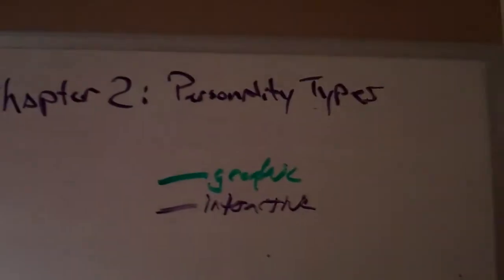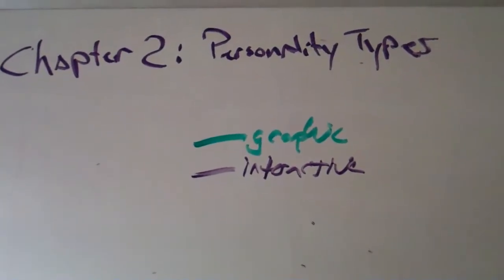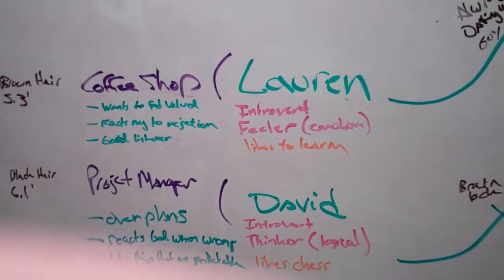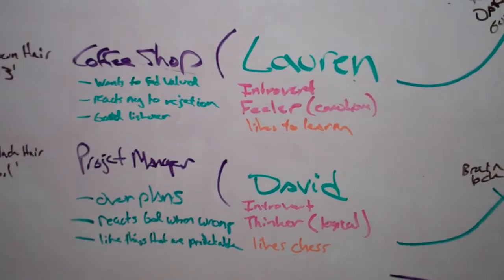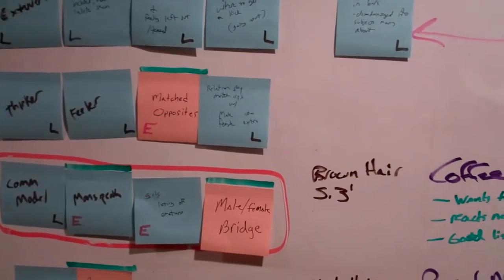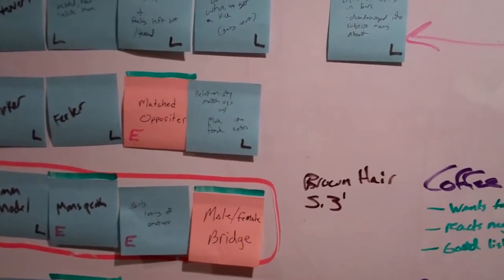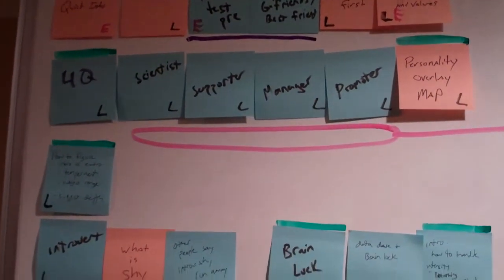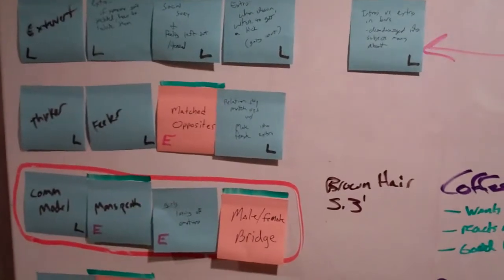Writing Fire Cupid - Ch2 Personality Types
We're actually writing the personality type section of our book right now and we couldn't be more excited with how it's turning out. We picked out the name Fire Cupid for the book and as we iron out more of the chapter and design some of the graphics, we'll have that information posted here. In the meantime, here's a short behind-the-scenes teaser. Happy New Year all!